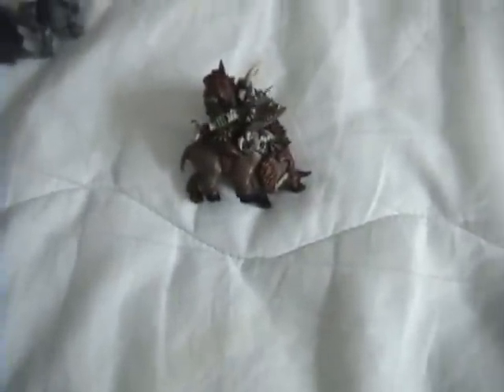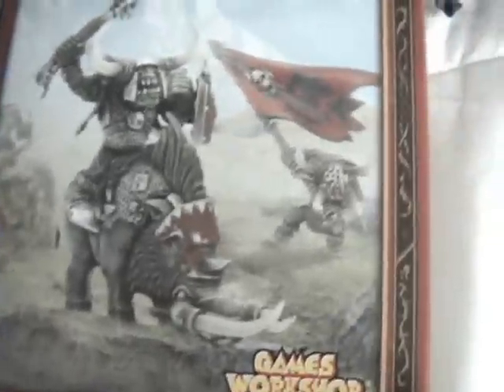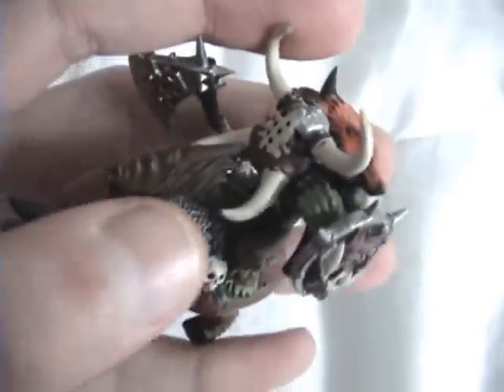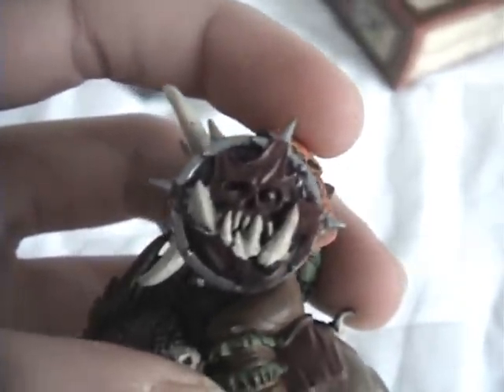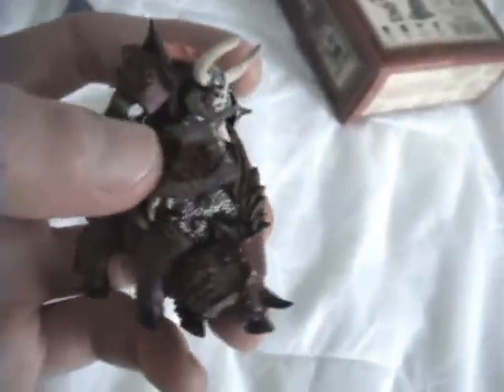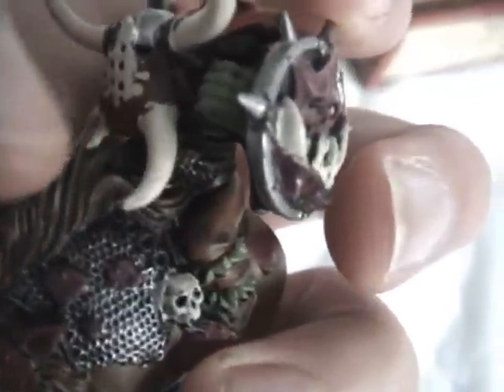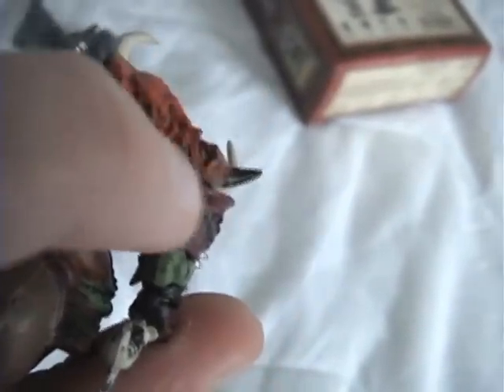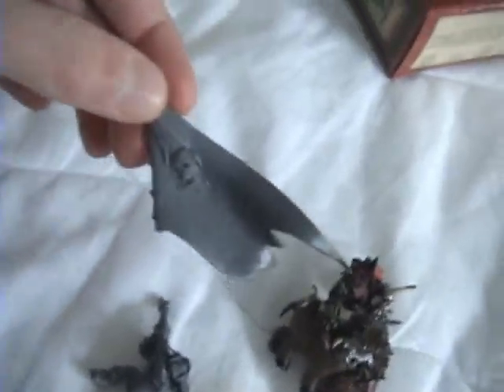ork warboss on a hog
tell me if this guy will be game playable if i add a warhammer 40k ork arm with a gun. (the ork warboss on a hog)